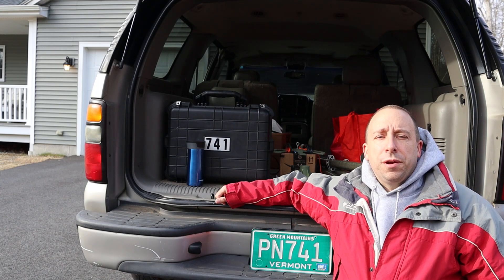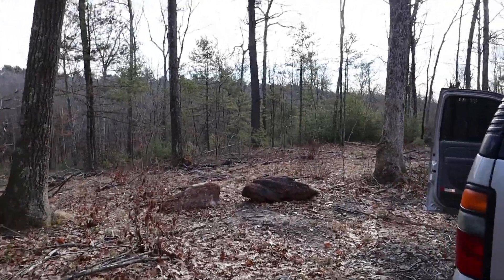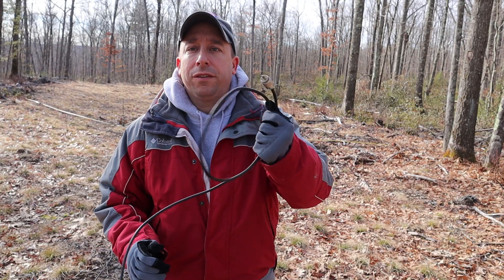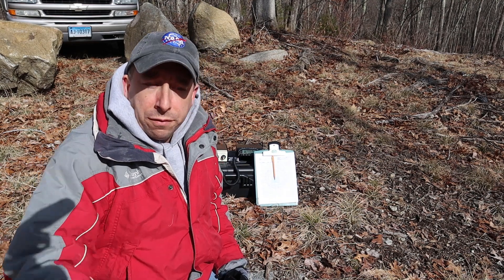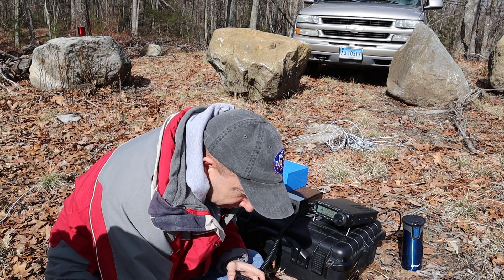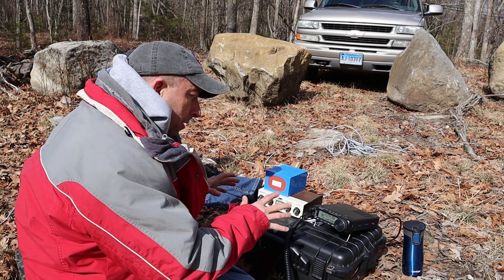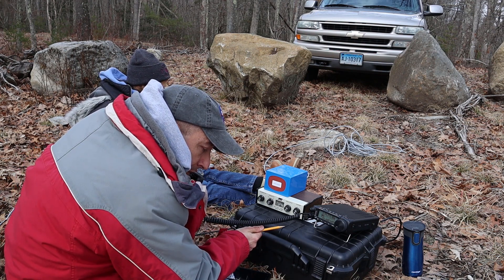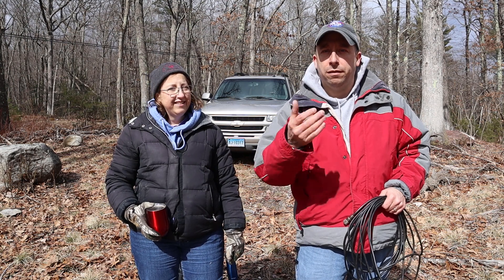Ham Radio Winter POTA Activation Highlights From K-6867 and Tape Measure Vertical Antenna Test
A Quick Ham Radio POTA activation of K-6867 Nye Holman state forest and a quick test of my Tape Measure vertical antenna.